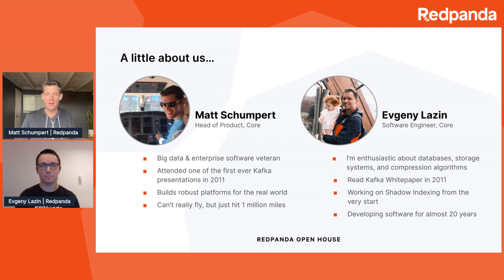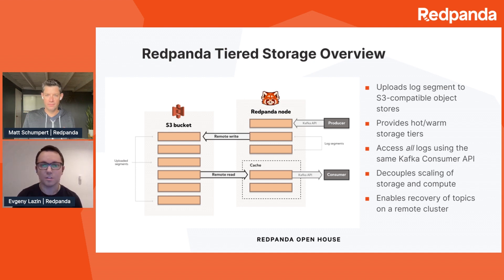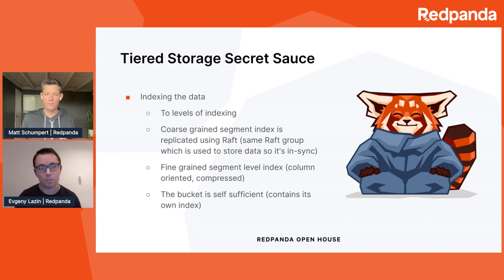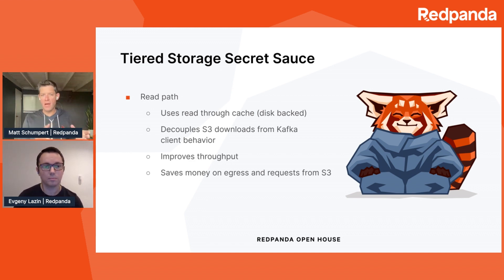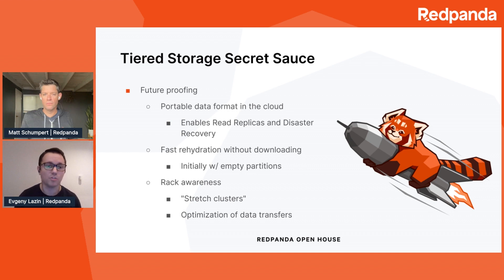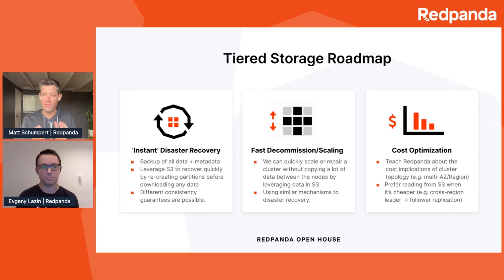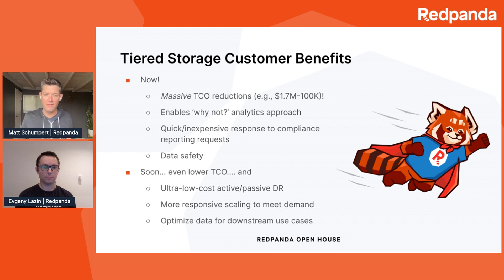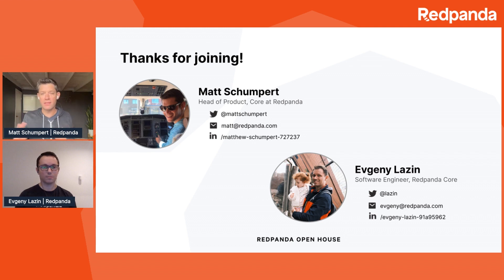Lightning Talk: Tiered Storage (Open House 2022)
Hear about our tiered storage architecture, the benefits it brings and example use cases – from the team that built it.

With:
Matt Schumpert, Redpanda Head of Product (Core)
Evgeny Lazin, Redpanda Software Engineer (Core)

0:00 Intro
0:55 Cloud object storage overview
1:53 Redpanda Tiered Storage overview
2:42 Asynchronous uploads to S3
3:25 Indexing the data
4:21 Read path
5:38 Future proofing
7:07 Tiered Storage roadmap
9:05 Customer benefits
11:22 Wrap-up

To learn more about Redpanda, the Kafka® API-compatible streaming data platform for developers,

◦ The Kafka API is great; now let's make it fast!

Redpanda is a Kafka® API-compatible streaming data platform for developers, built from the ground up to eliminate complexity, maximize performance, and reduce total costs. Its lean and efficient architecture eliminates categorical dependencies while squeezing the most out of your resources to give you 10x lower latencies and up to 6x lower cloud spend— without sacrificing your data’s reliability or durability.